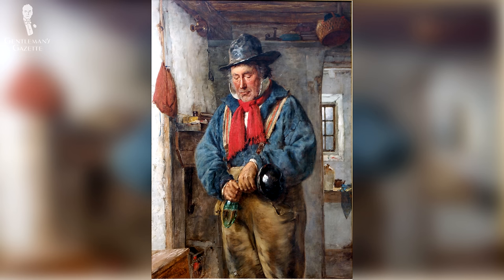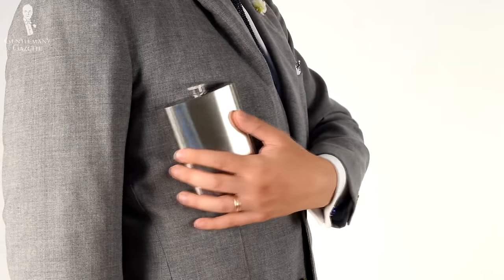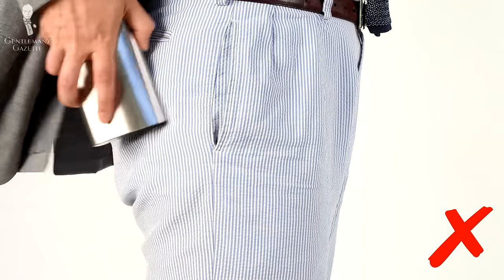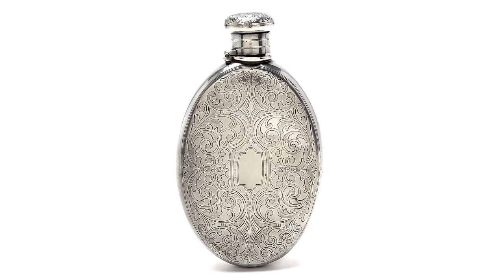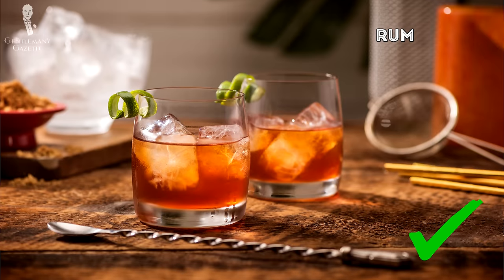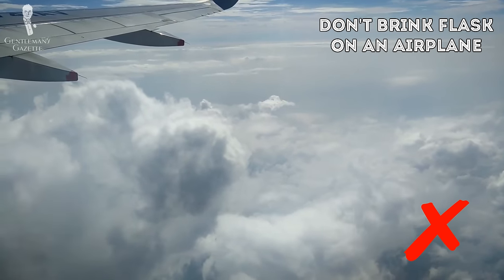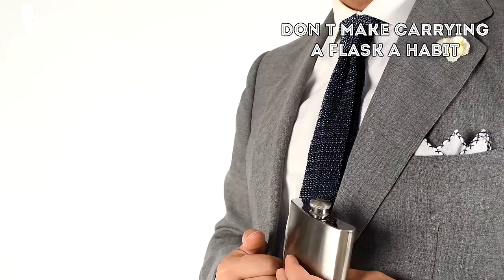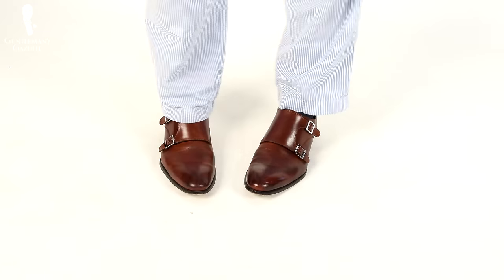The Hip Flask Guide - Gentleman's Gazette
SHOP THE VIDEO:
1. Two-Tone Knit Tie in Navy and Light Blue Changeant Silk
2. White Phlox Boutonniere Buttonhole Flower
3. White Linen Pocket Square with Navy Blue Handrolled X Stitch
4. Grey Socks with Light Grey and Black Clocks in Cotton

00:00 Introduction

00:26 History of the Hip Flask:
Before the modern era consuming alcohol was almost a health measure\ because it could disinfect and help to deal with not so clean water.

Christian pilgrims would use flasks to bring home oil or other sacred substances.

01:05 The flask as you know today is a modern beverage bottle and some pinpoint its origins to 18th century England.

In the US, prohibition made alcohol illegal from 1920 to 1933 but nevertheless, people continued drinking.

Flasks weren't just limited to the hip or the coat pocket but they were also worn by ladies in their garters or by men in their boots which is where the name bootlegging comes from.

Today, flax is primarily used to just carry one's own hard liquor if you know that you can't find it at the place where you're going to.

02:28 Why is it called a hip flask or coat flask?
It's because it was carried in the hip pocket of trousers or in the coat pocket of a sport coat suit or blazer.

Flasks are great gifts because you can have them engraved with little mementos initials, important events, or other things that remind you of something.

03:02 In terms of materials, most flasks coming out are pewter, glass, sterling silver, or stainless steel.  Sometimes you can also find something that is leather-encased but on the inside, you'll always either have glass or steel.

04:43 In terms of size, a standard flask contains about 8 ounces or 240 milliliters.  You can also find much smaller ones but obviously, they won't contain more than a shot. An 8-ounce container, you get about 4 to 5 decent-sized shots.

04:58 What should you fill in your flask?
Honestly, the best thing is hard liquors -
Whiskey, bourbon, rum, vodka, brandy, Armagnac. You name it, anything that's a hard liquor is perfect for a flask.

06:00 Do's and Don'ts:
Do understand that even though prohibition is long gone certain states still have laws that prohibit you from carrying containers of alcohol in public.

Don't attempt to bring a filled flask on an airplane.

Do carry to a wedding party, maybe private places or any kind of event where you're absolutely certain that it will be acceptable to drink from your flask.

Don't just carry a flask purely to get drunk.

Don't take a flask to restaurants bars or theaters.

When you are in company, make sure you do offer your friends a round.

Don't bring a flask to funerals or occasions where flasks would be simply inappropriate.

Do prepare to definitely get some judgment from people.

Don't buy kitschy-shaped flasks.

Don't carry more liquor in your flask that you can consume without embarrassing yourself.

Do plan a safe ride home.

Don't make carrying a flask a habit or a personal hallmark.